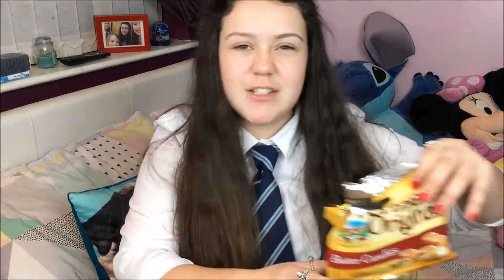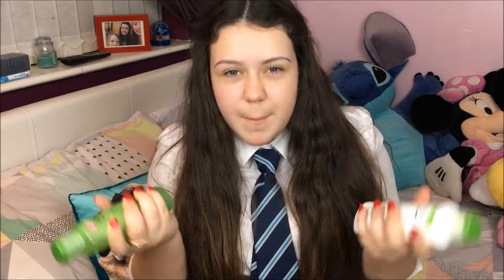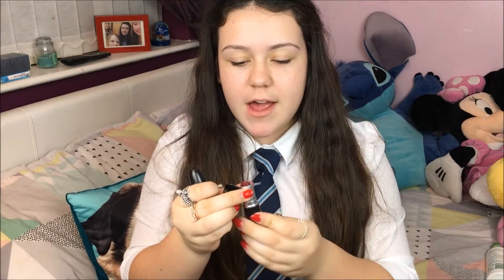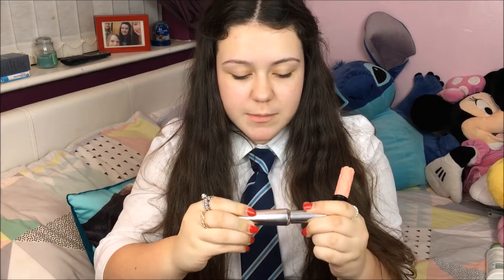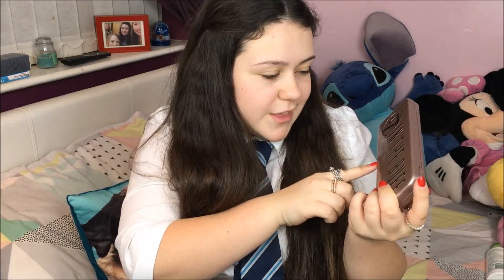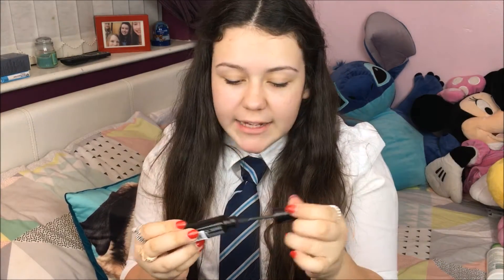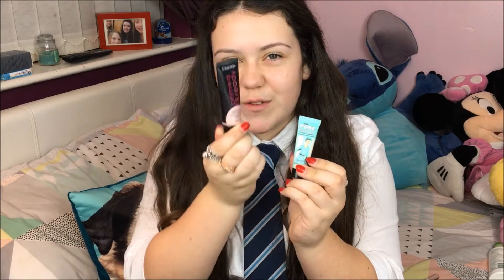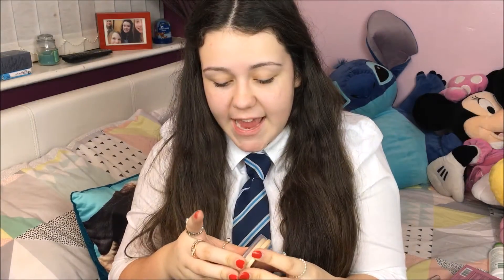February Favourites 2016 | Brodie Mie ♡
Hello everyone! So this is what I have been loving throughout the month on February. Hope you enjoy!:)